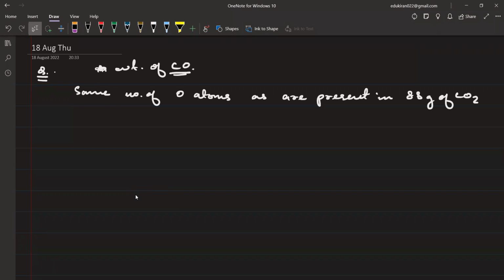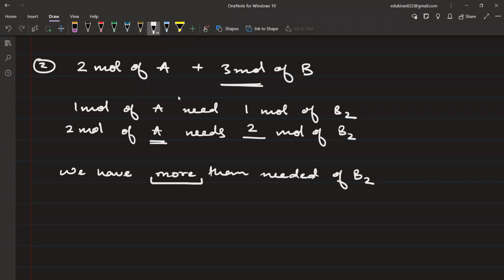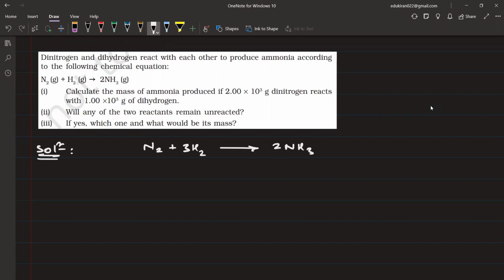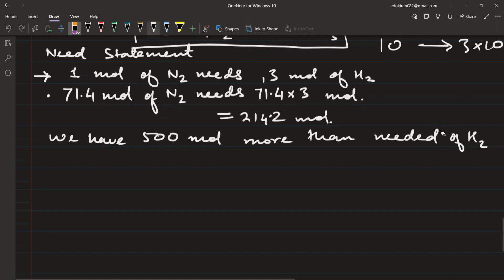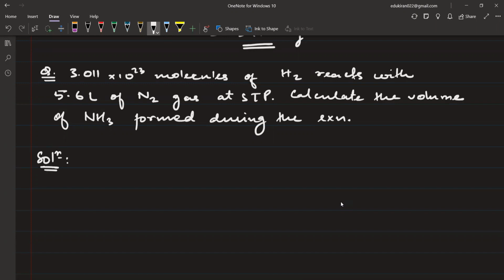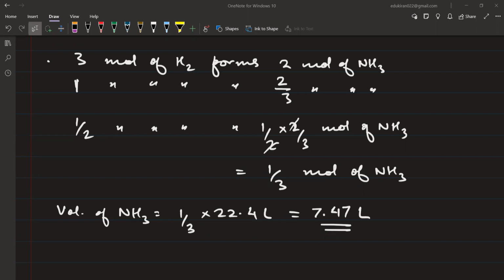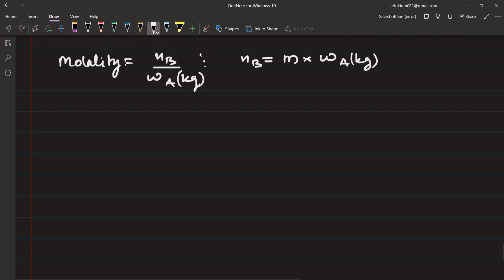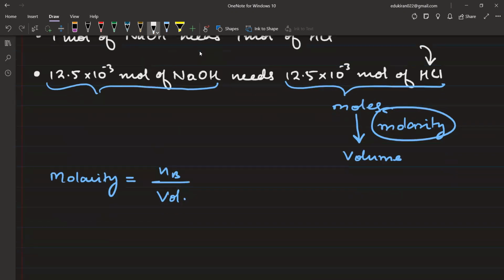Learnivio | Stoichiometric Calculation | Some Basic Concept of Chemistry | Lect 7 | MEB | 18-8-2022